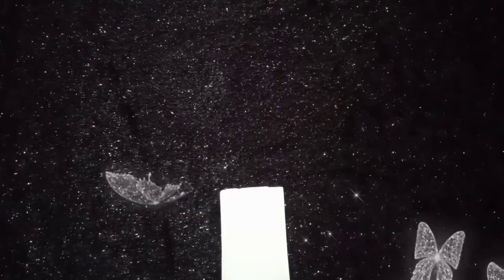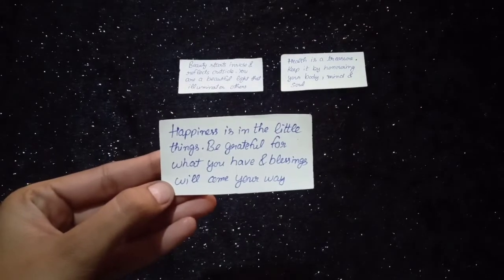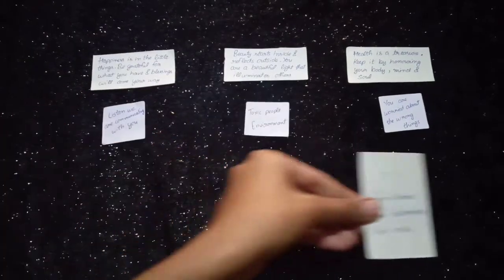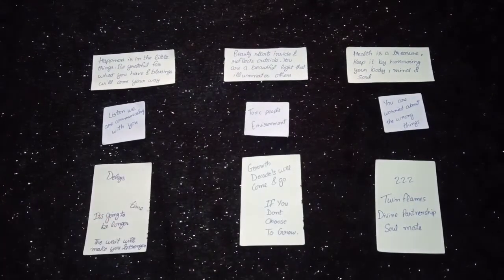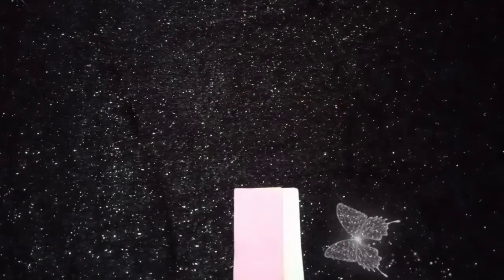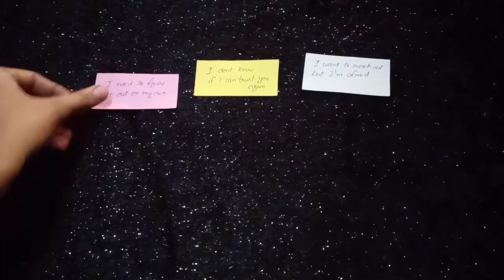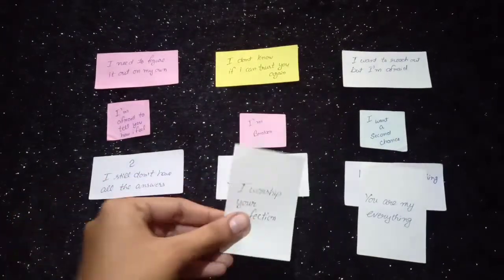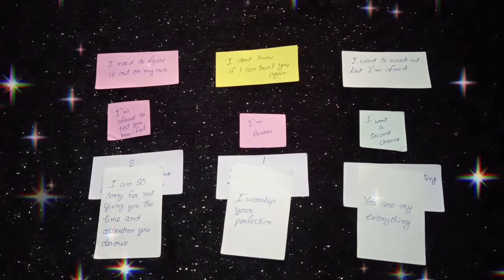Capricorn 🎼 Its all working out in a beautiful way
Let go of the past
And move forward 🤠

Be loyal to what you love
Take action toward your destiny😼

🧸 🎼 1:07

Take it if resonates 🦋